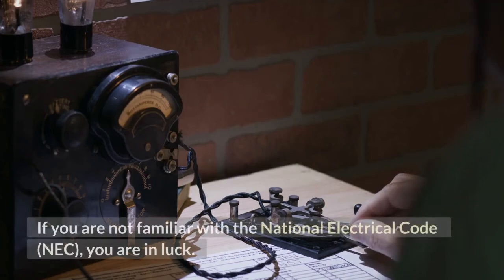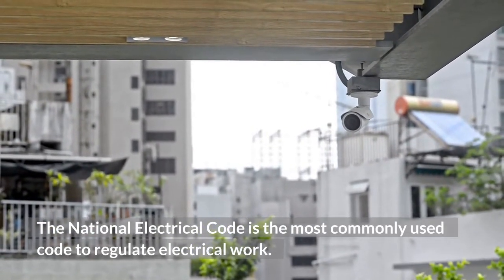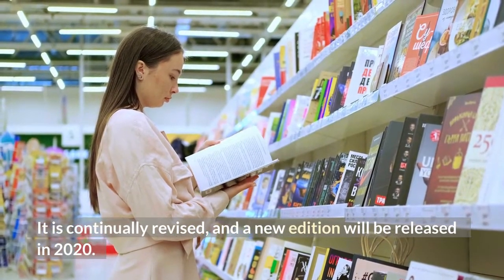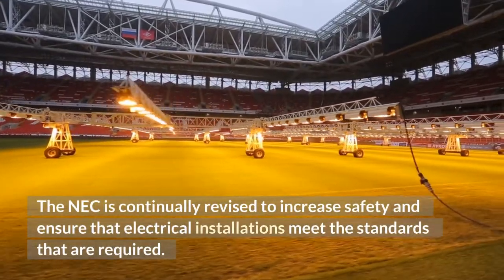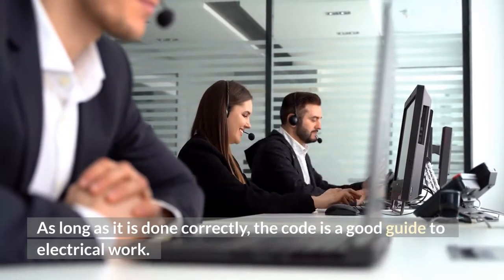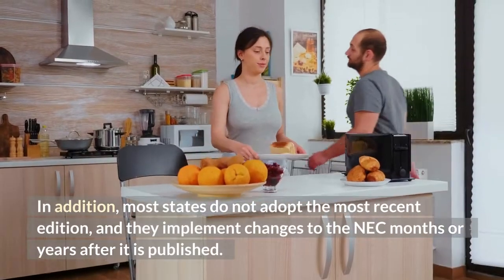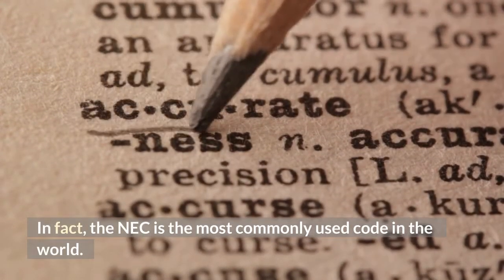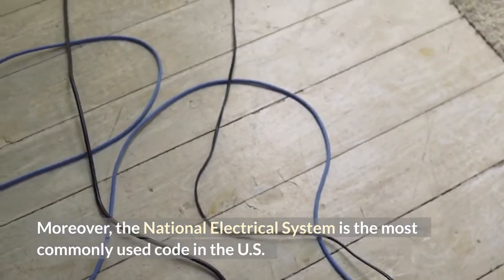What Code Sets Standards For Electrical Installation Work- Big State Electricians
What Code Sets Standards For Electrical Installation Work? These codes are formulated by the National Electric Code (NEC). Designed to protect people and property from electrocution, they are often mandatory for all electrical work. Most electricians follow these standards. To determine if your project is in compliance, you should check with the local building authorities. In some areas, licensed electricians must perform all electrical work. To determine the requirements in your area, use the information below.

The National Electrical Code (NEC) is the basic standard code for any electrical installation work. It helps protect people from dangers during electrical installations. Regardless of your skill level, you should consult local and state regulations. These codes set the minimum requirements for safe electrical installations. For example, if your project involves wiring, it is a good idea to follow the NEC. Additionally, you should consult the state's codes and local government laws for further information.

If you're looking for a reliable electrician, make sure that they have the National Electrical Code (NEC). The NEC is a set of standards and guidelines that regulate electrical wiring in the US. It dates back to 1897, when electrical usage in homes began to grow. While it is an international standard, it is still a national standard for electrical installation work. It is updated every five years and the next version is expected to be published in 2020.